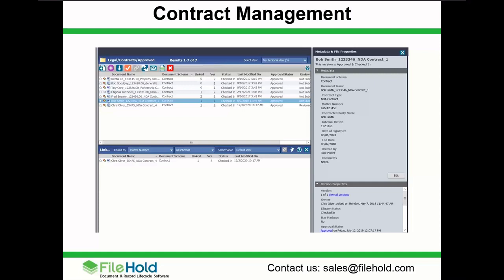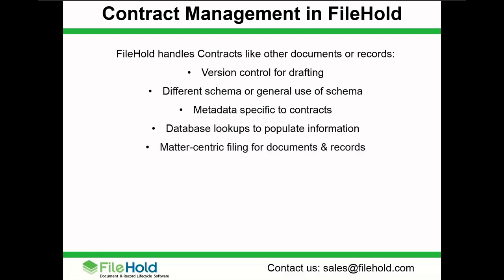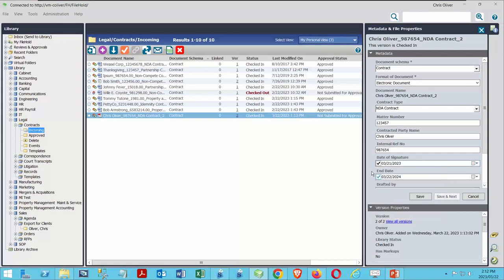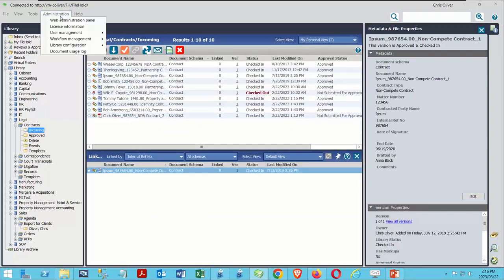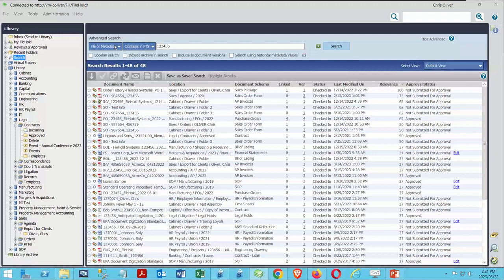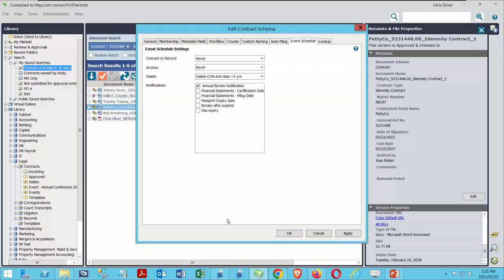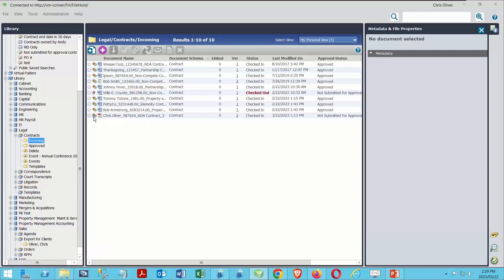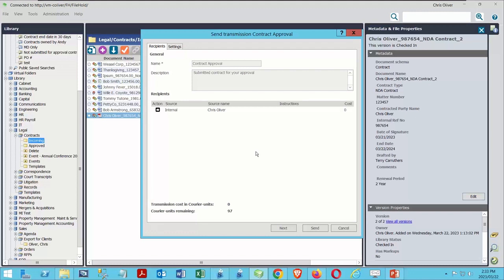Webinar Wednesdays - FileHold Contract Management Features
Let’s take a deep dive into one type of document - contracts - and see how FileHold can act as your contract document management software. By using features like search, events, metadata tagging, and workflow, FileHold can perform the functions you need to handle your contract processes.